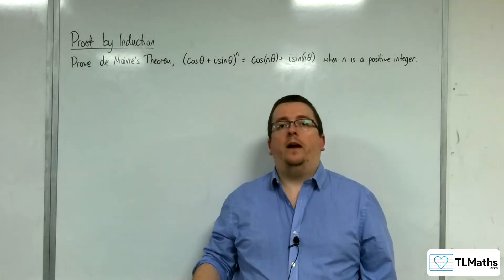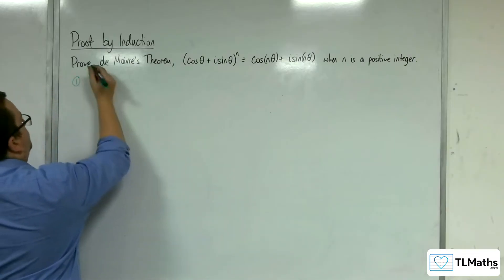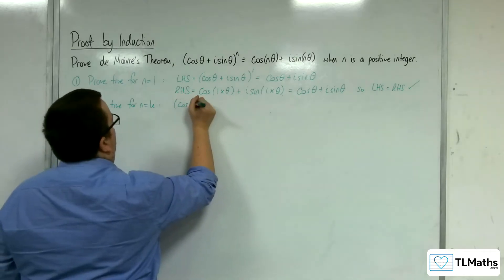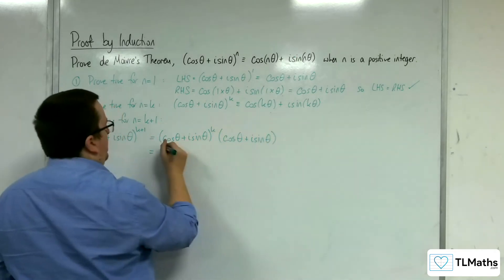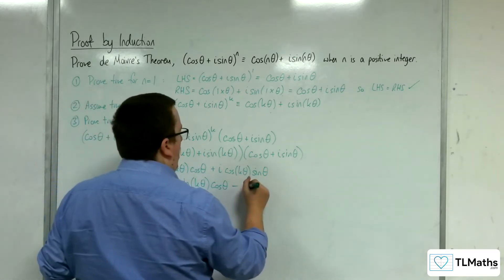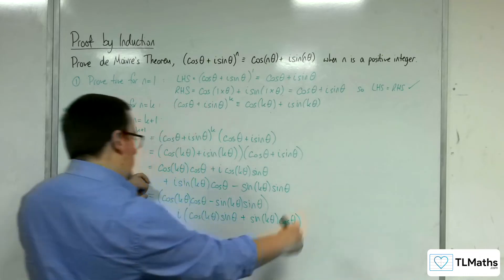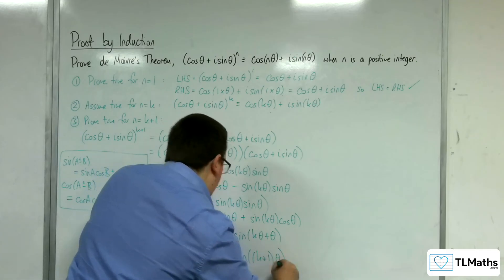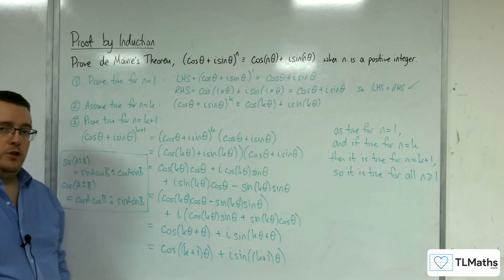A-Level Further Maths: A1-32 Proof by Induction: Proving de Moivre's Theorem